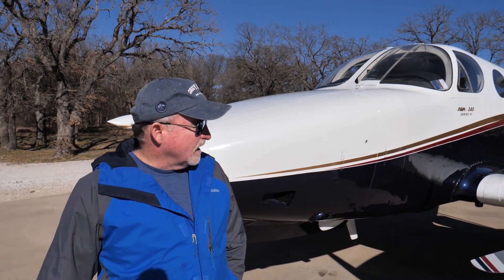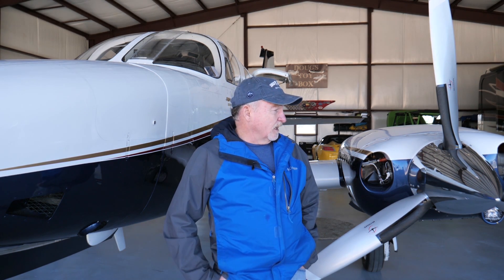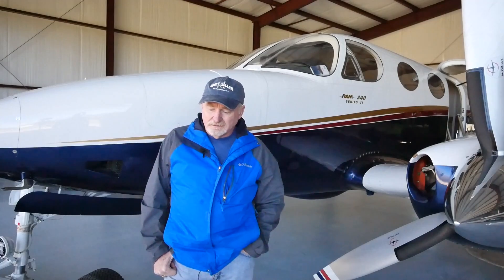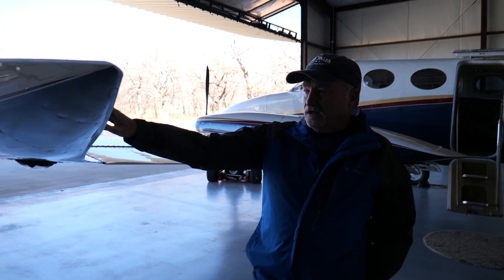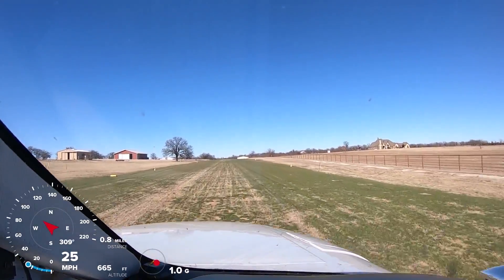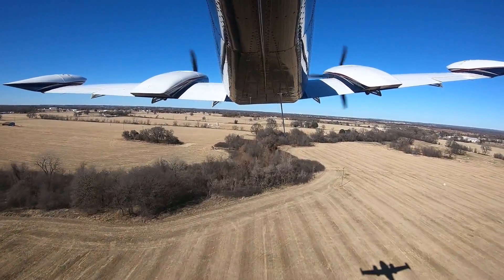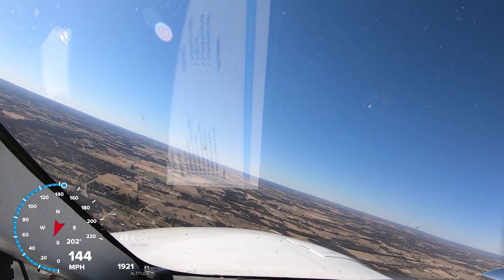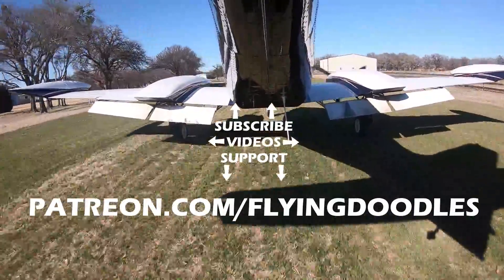Cessna 340 - Modified for Short & Soft Field Takeoff & Landings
We meet Doug and his beautifully restored Cessna 340.  an all glass panel and the modified flaps which give the 340 fantastic short and soft field capabilities.